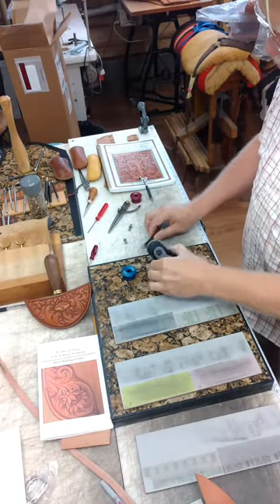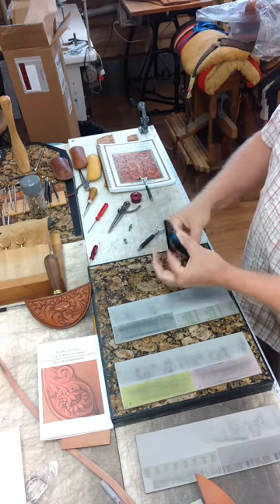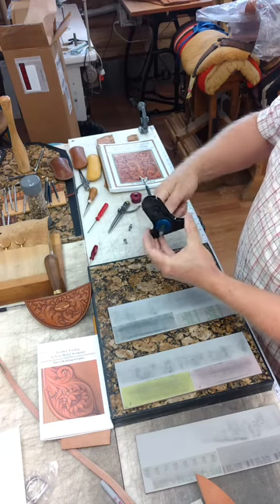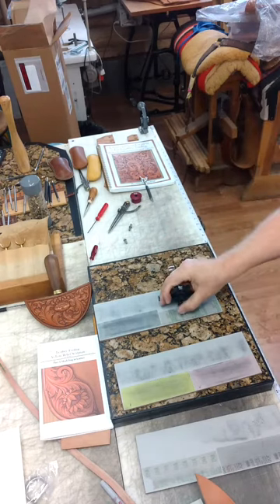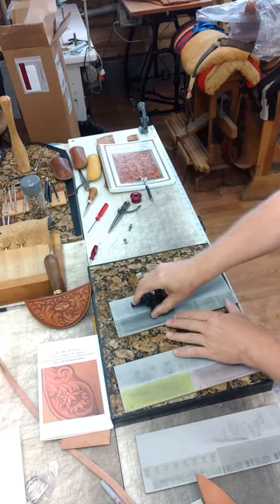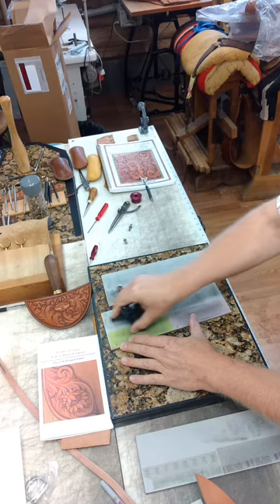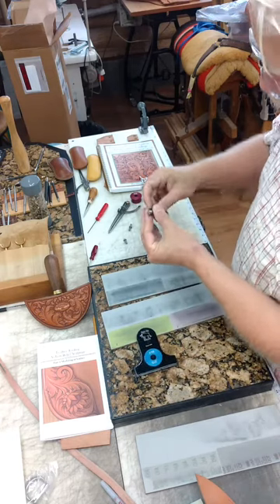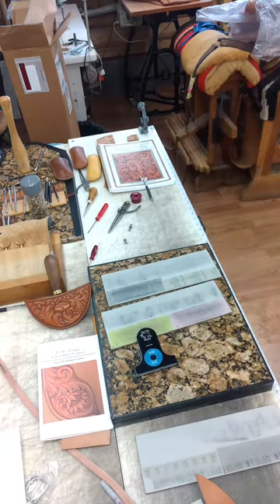In line swivel knife sharpener